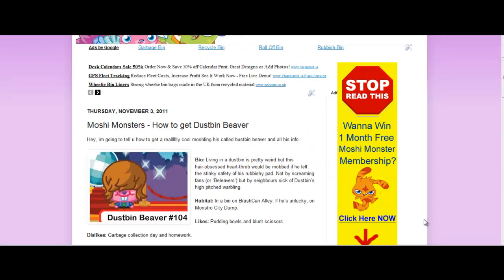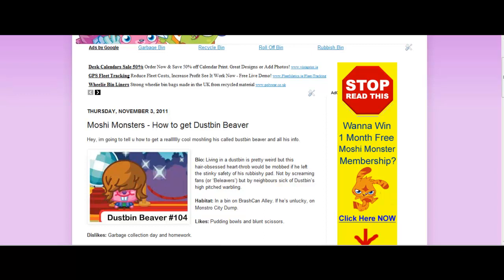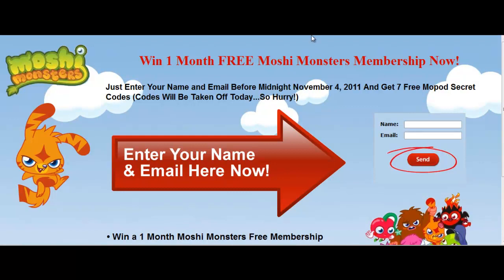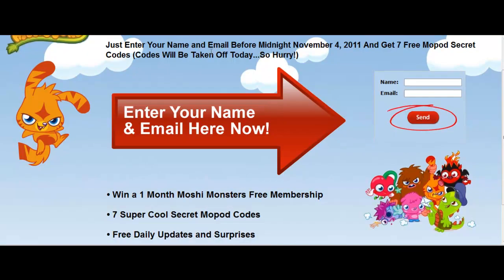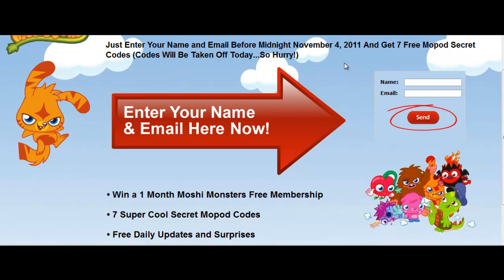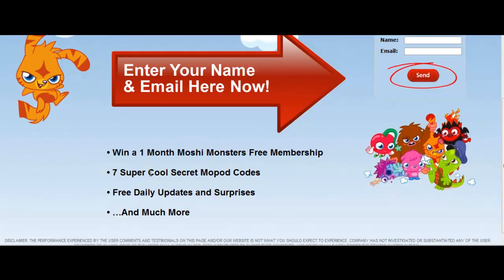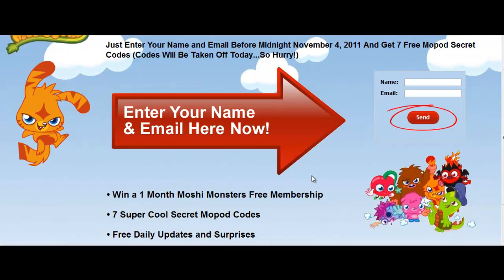Moshi Monsters -- How to Get Dustbin Beaver Code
- How to Get Dustbin Beaver Code -- In this video tutorial I will show you how to get the Dustbin Beaver Code! If you want more tricks, tips and insides for codes, how to get moshlings and other cool playmoshi stuff go to my website or blog! Talk to you soon